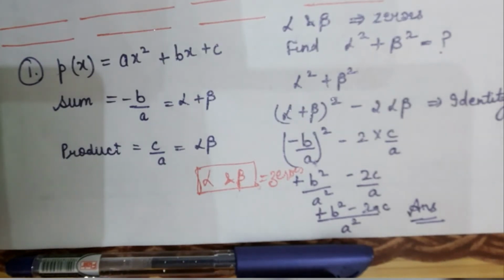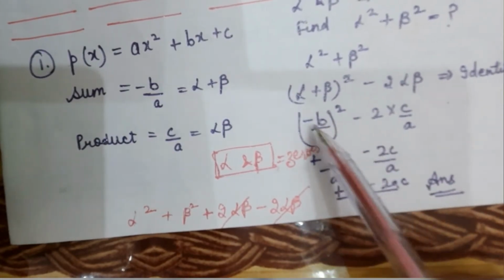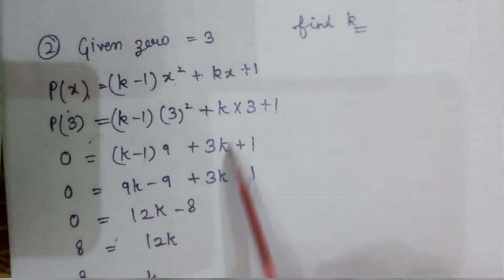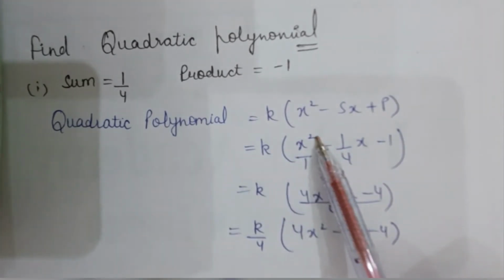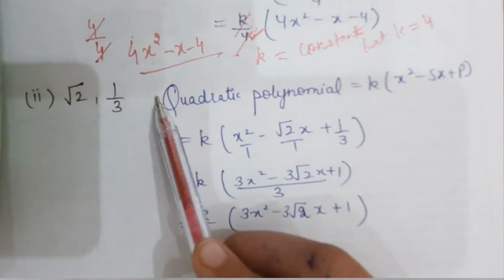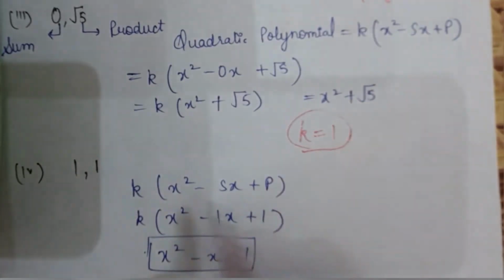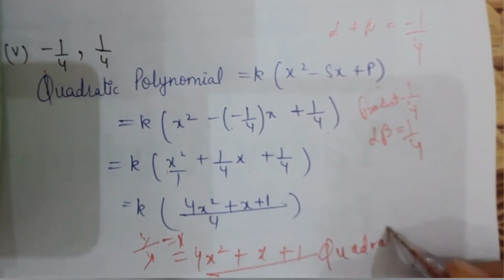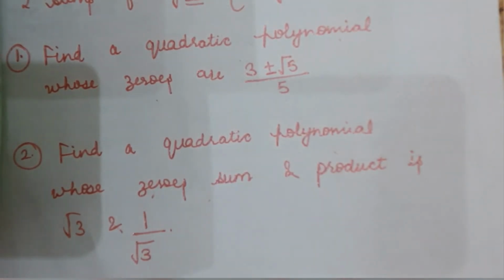Polynomials|Chapter-2|Ex 2.2 Ques 2|Ncert|Maths Class 10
Hey everyone!!!
Welcome to mathematics with Hunar...
Make maths easy n simple.